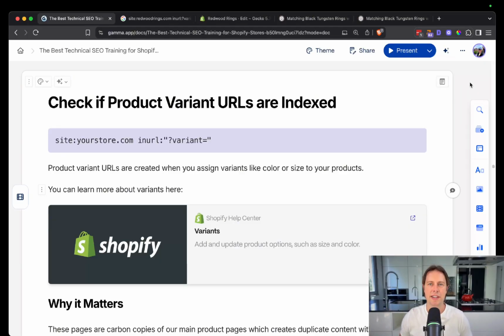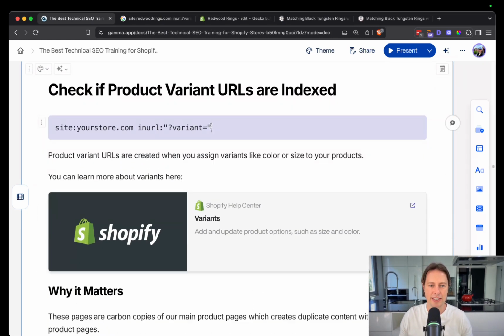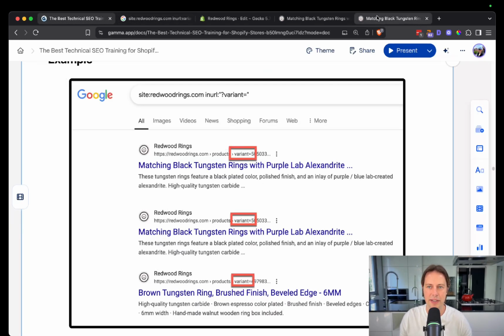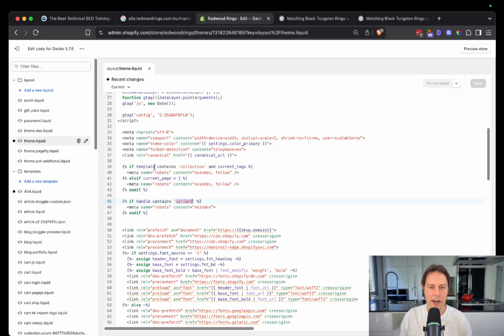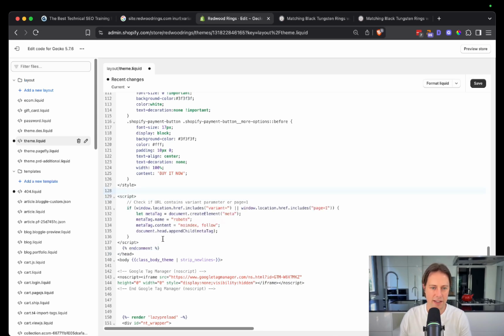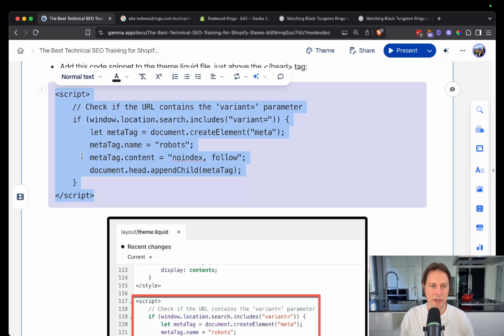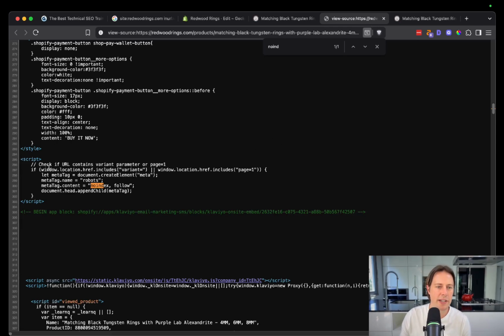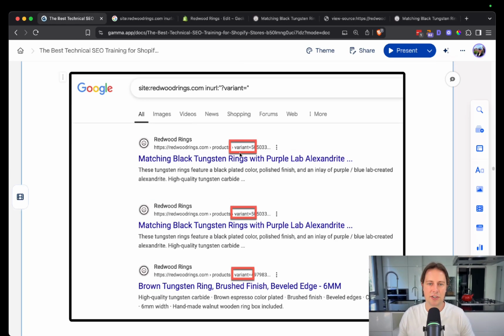How to Noindex Product Variant URLs in Shopify (Why it Matters)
In this video I'll show you how to noindex your store's product variant URLs if Google isn't respecting the default canonical tag.

Product variants are great for giving your customers more options and configurations of products to buy but they can create duplicate content issues if these pages get indexed.

Look over my shoulder to learn how to identify if product variants are getting indexed, which theme files to update, where to add the code, and how to double-check everything is working as intended.

This is a quick one-time fix to improve your store's technical SEO foundation, especially if your store has many product variants.